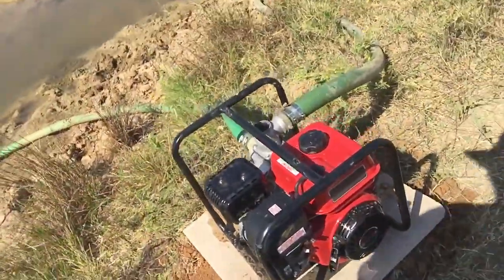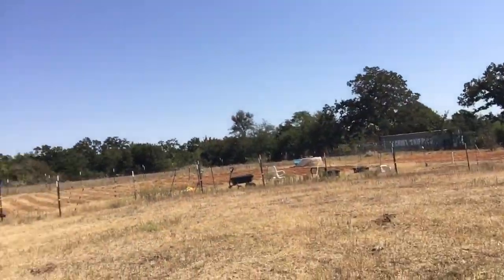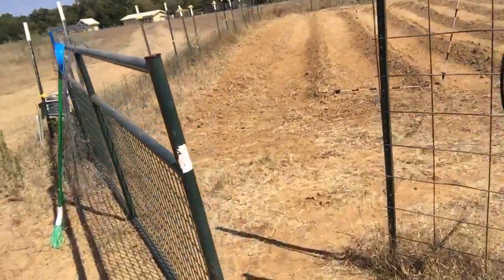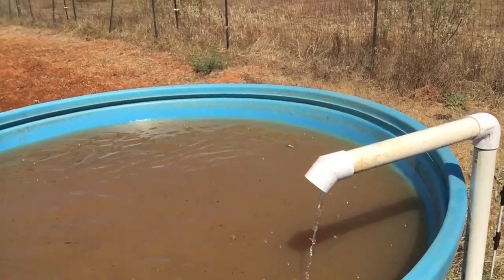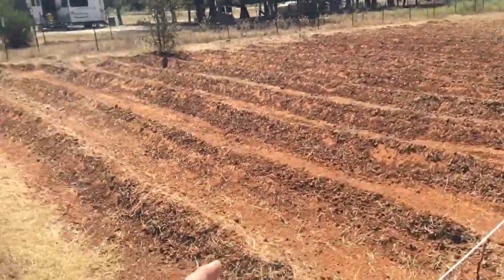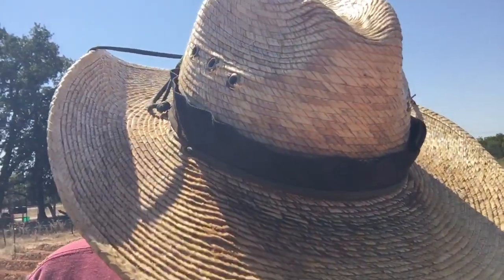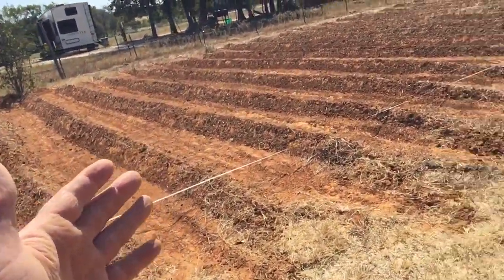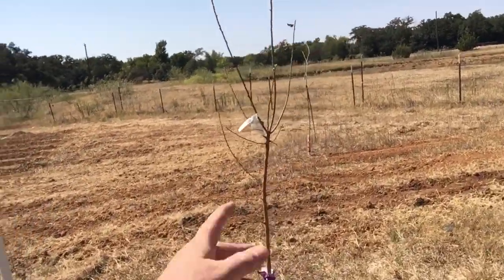Episode 12 - Completion of the Water Delivery and Storage Project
It has been six weeks without any rain.  The first garden plot was planted around September 1st.  Before planting the second garden plot, the water delivery and storage project had to be completed.

Once seeds sense water they will sprout.  The soil has to stay moist until they finish germinating and put out leaves, other wise, everything will end up dying and the planting will have to start over.

With this unpredictable weather, manual watering may be necessary to ensure good plant germination.